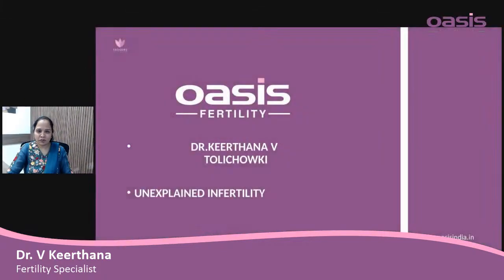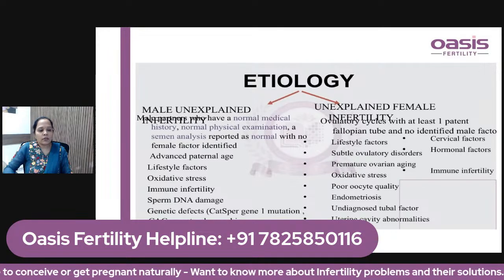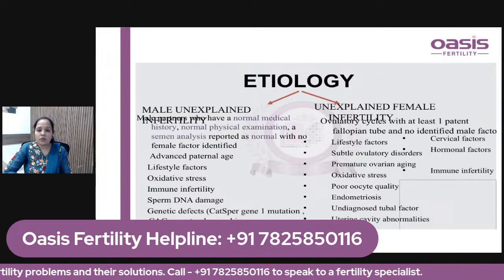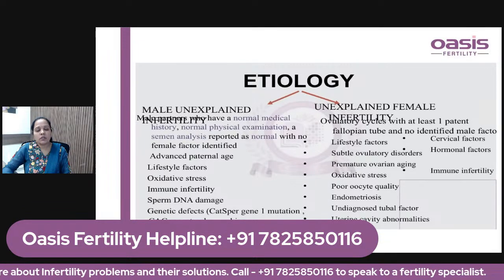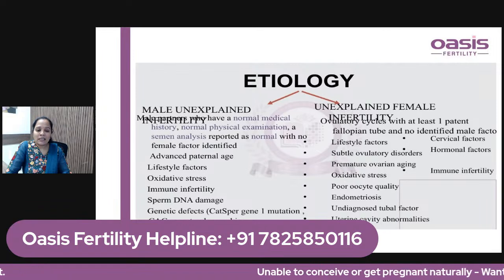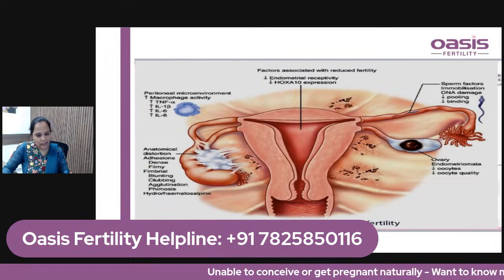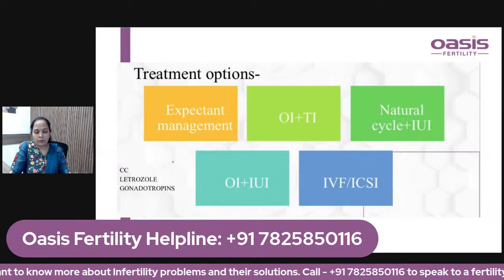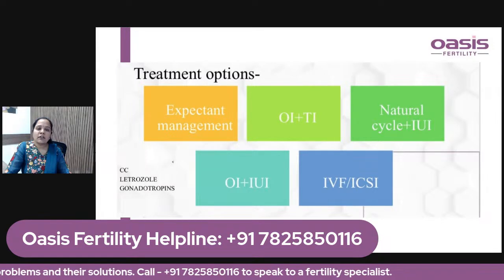Live From Oasis Fertility : All about Unexplained Infertility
In our upcoming episode of LiveFromOasisFertility, Dr. Keerthana Vemula and fertility Specialist, Tolichowki, will be talking about 'All about Unexplained Infertility'

Join us live at 03:00 PM, 16th November 2023